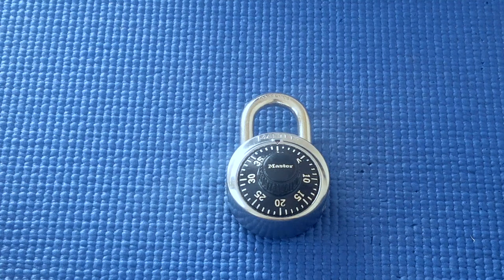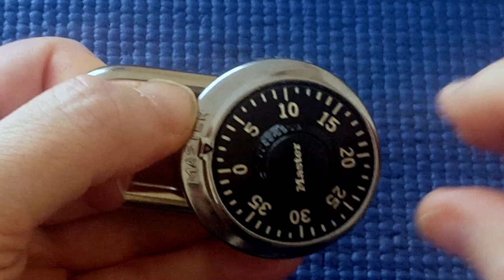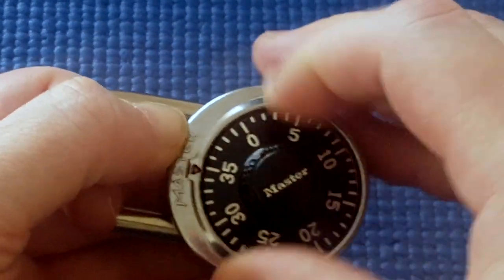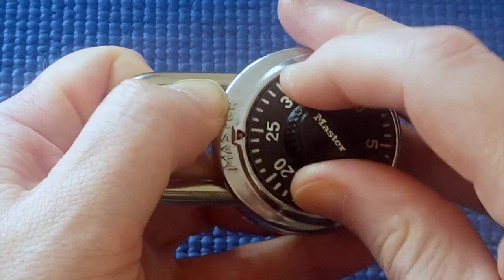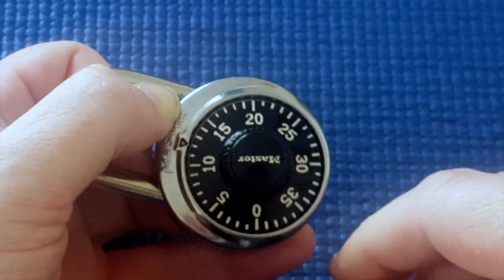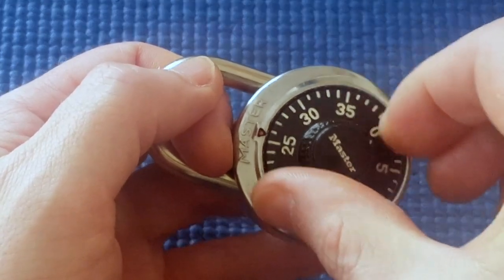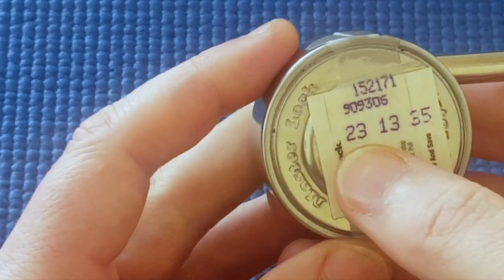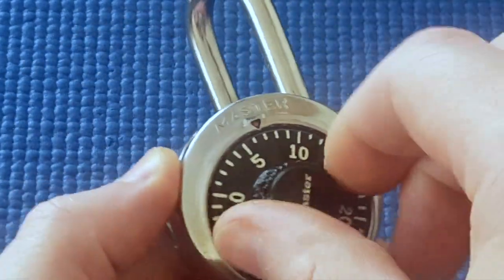(Picking 96) Can't crack your Master Lock combination? - try this!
If you can't decode your Master Lock dial combination padlock despite trying methods on youtube, try these more advanced methods.

Note that this method only works on Master locks of this type.  This one is anti-shim and has "gates" or "gaps".

See video 95 to see how to decode a a different type of Master Lock dial combination padlock
See video 79 to take a look inside a master lock and see how it works